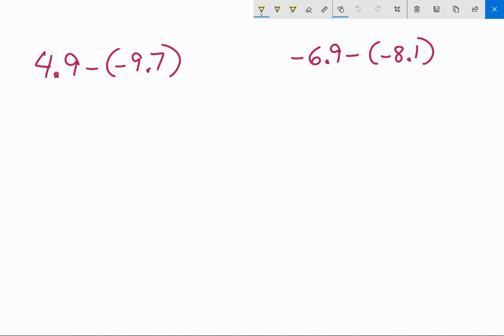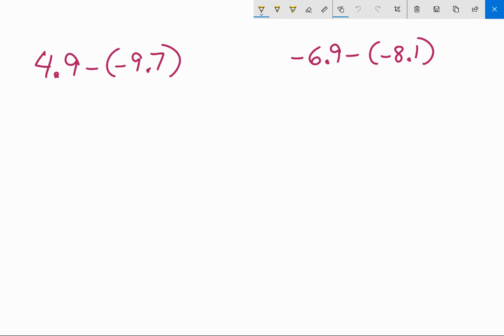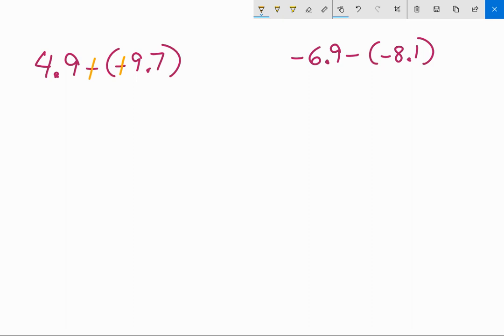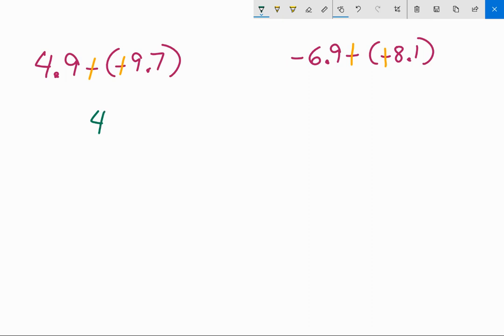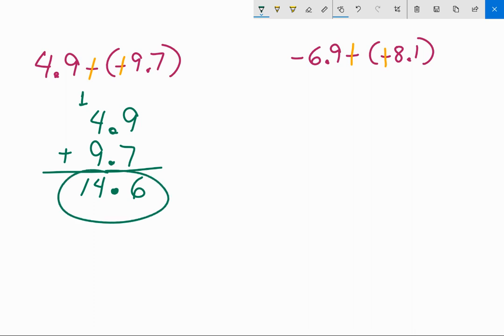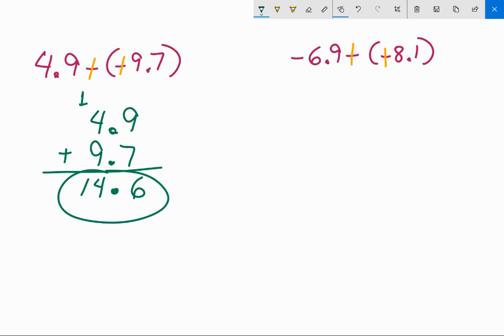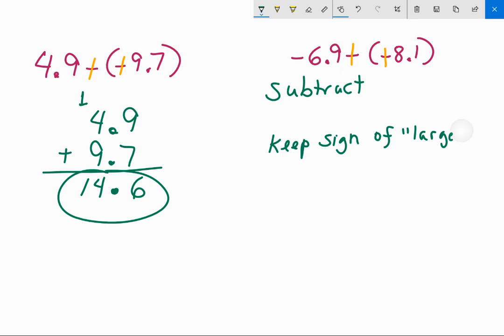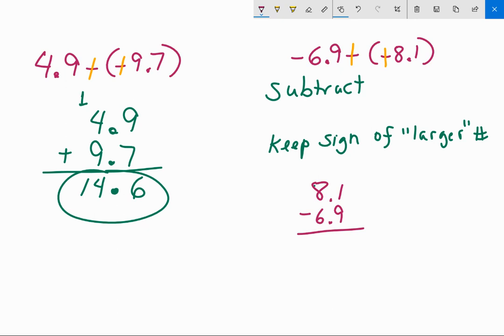ixl add subtract decimals examples